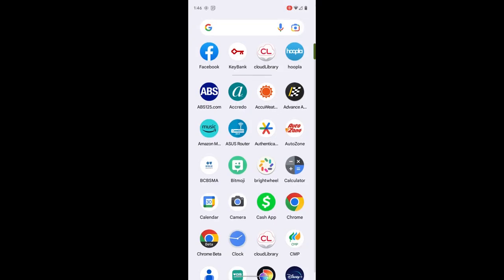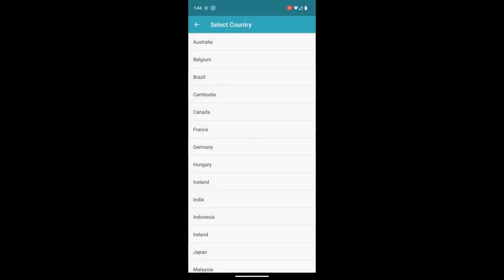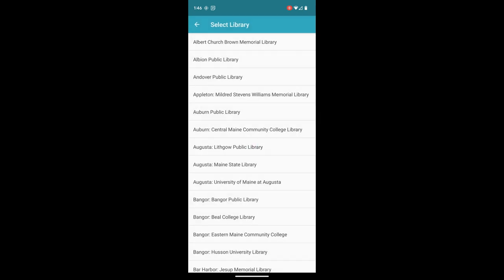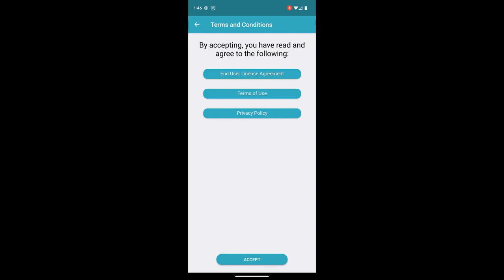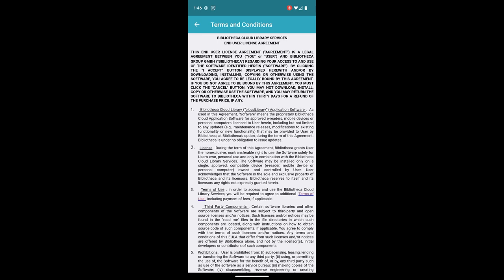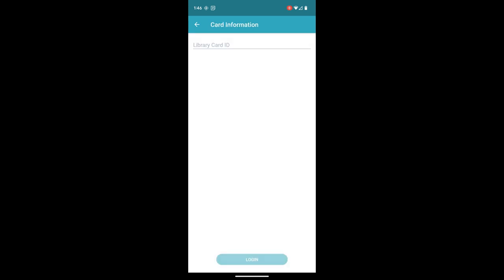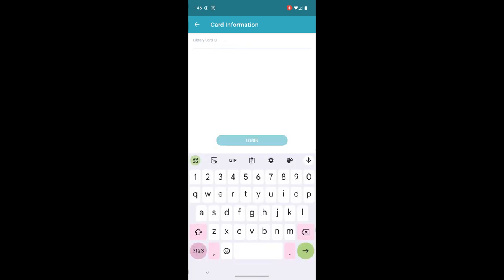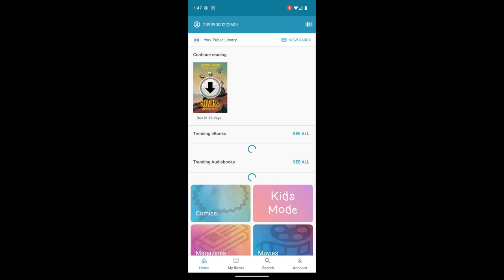CloudLibrary - First Use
How to set-up your CloudLibrary app.